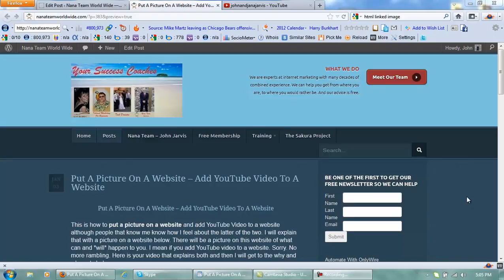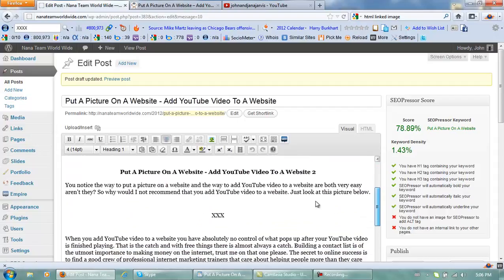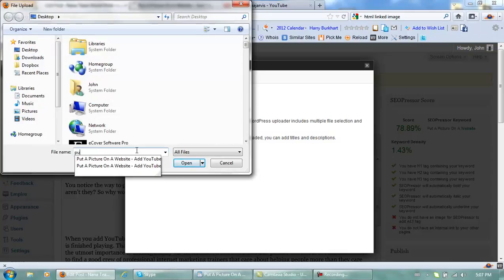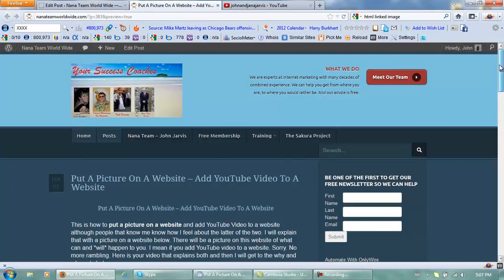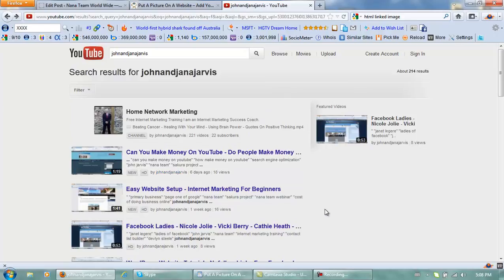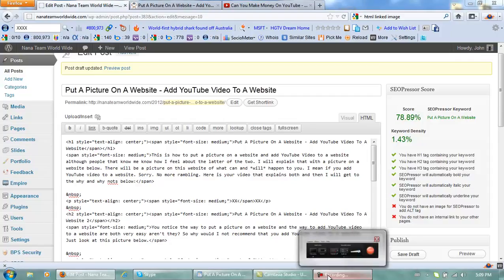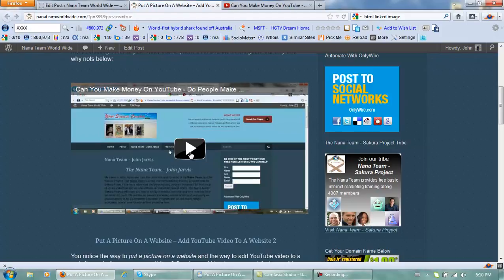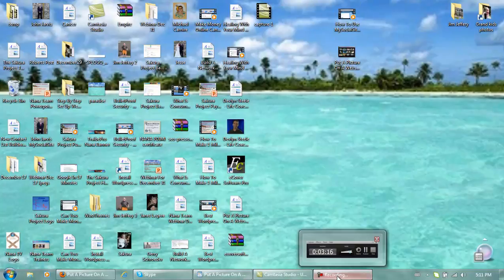Put A Picture On A Website - Add YouTube Video To A Website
This is how to put a picture on a website and add YouTube Video to a website although people that know me know how I feel about the latter of the two: